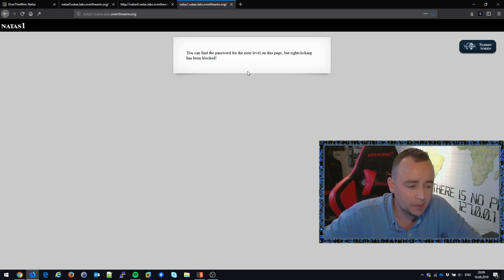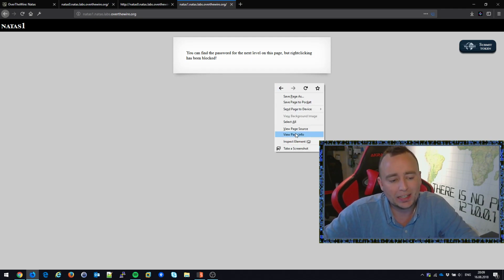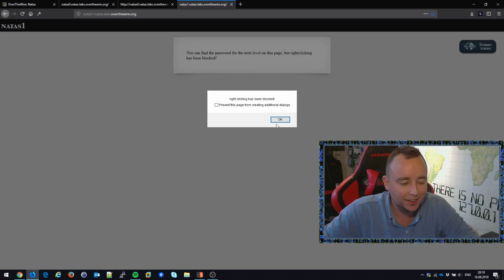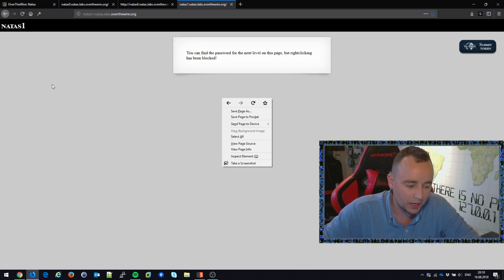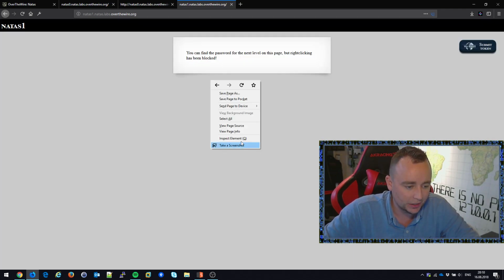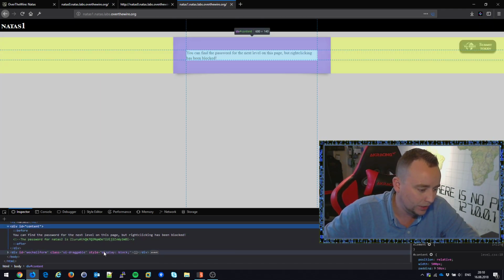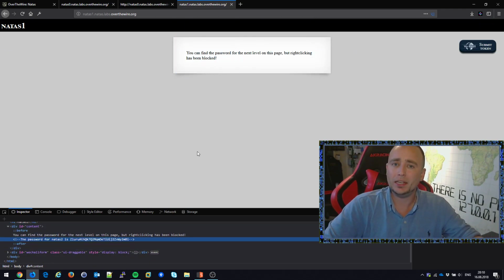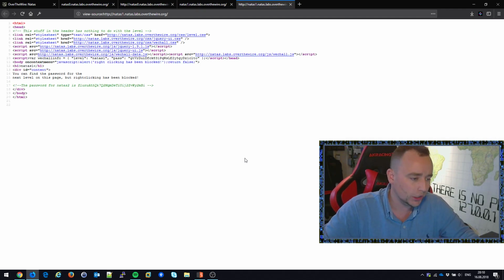Client security controls - Natas01 - Overthewire.org - Walkthrough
The website has embedded client side security controls to try protect a password. In this video we go through how to defeat that mechanism.

Running through the Overthewire.org Natas wargame. It's all about web hacking and shows an array of different web vulnerabilities for us to practice on.